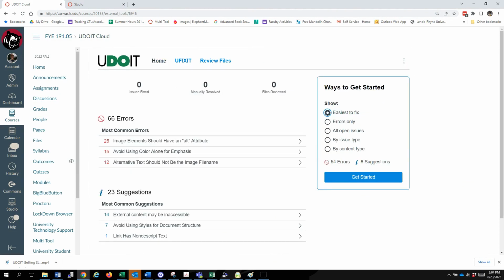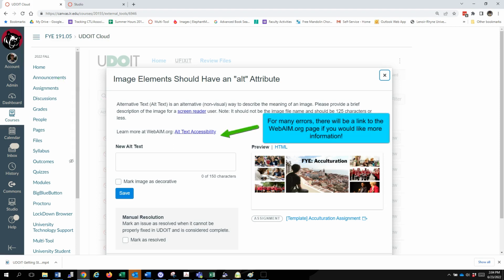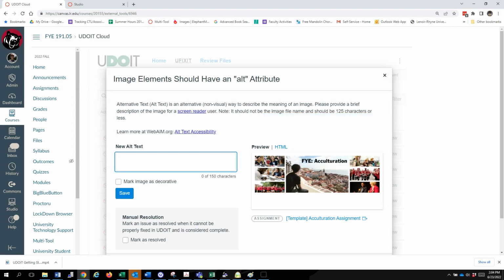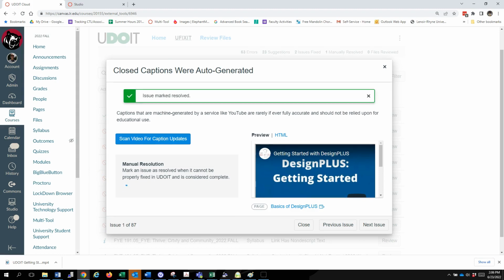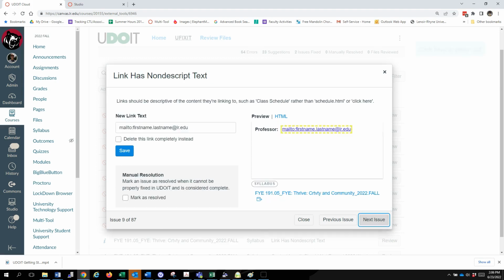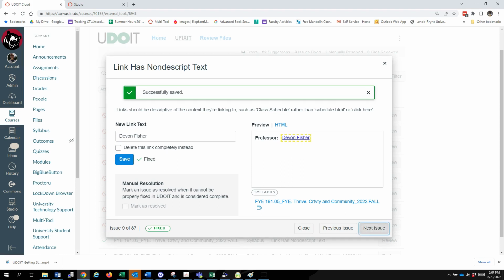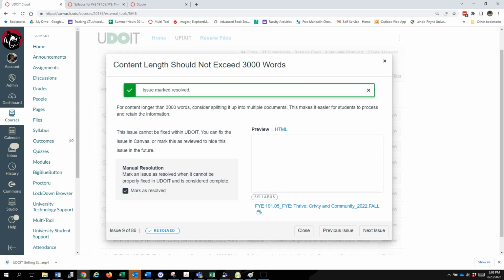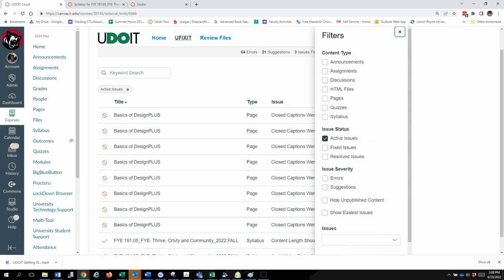The UFIXIT Tool in UDOIT